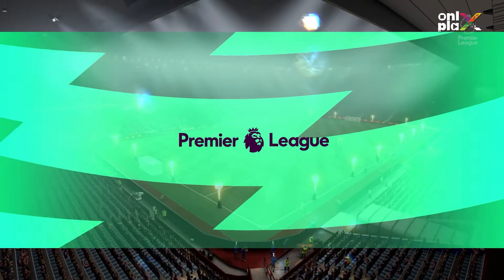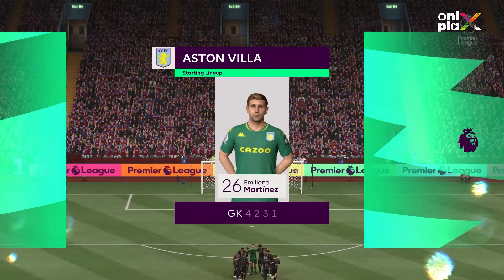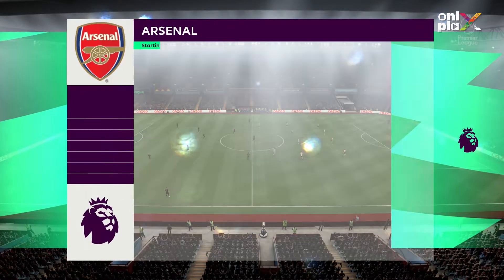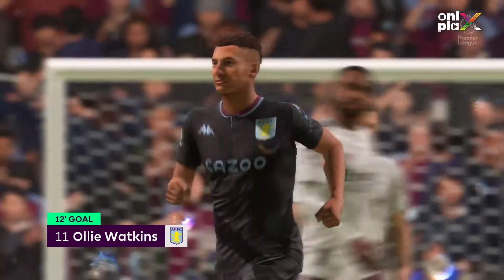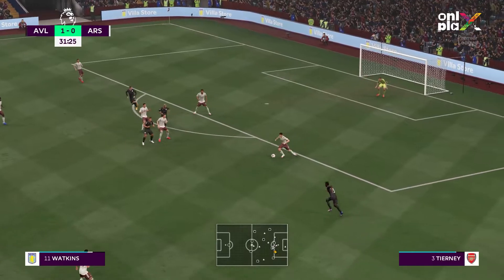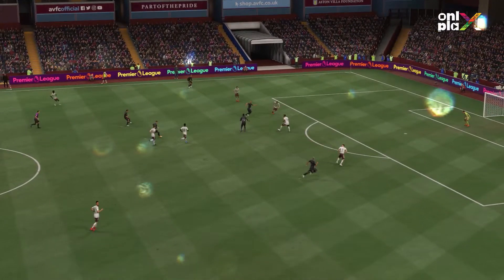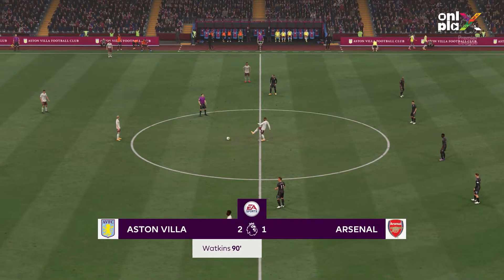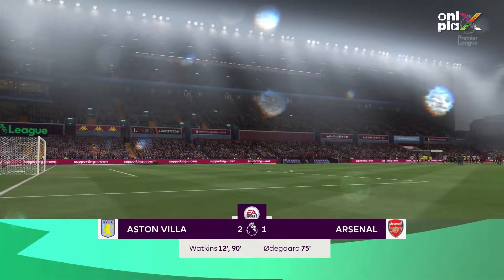Fifa 21 Aston Villa vs Arsenal F.C. Premier League Match / Gameplay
Hello, we played the Premier League Match between Aston Villa and Arsenal F.C. on Fifa 21.

Will the score be different between the Fifa 21 game and the real game? Have fun ..

Aston Villa vs Arsenal F.C.,
Aston Villa vs Arsenal F.C. live,
Aston Villa vs Arsenal F.C. football,
Aston Villa vs Arsenal F.C. Premier League,
Aston Villa vs Arsenal F.C. goal,
Aston Villa vs Arsenal F.C. full match,
Aston Villa vs Arsenal F.C. Highlights
Fifa 21 efootball,
Aston Villa vs Arsenal F.C. game,
Aston Villa vs Arsenal F.C. match,
Aston Villa vs Arsenal F.C. match result,
Aston Villa vs Arsenal F.C. match preview,
Aston Villa vs Arsenal F.C. Premier League 2021,
highlights of Aston Villa vs Arsenal F.C.,
Aston Villa vs Arsenal F.C. players,
Aston Villa vs Arsenal F.C. prediction 2021,
Aston Villa vs Arsenal F.C. prediction today,
Aston Villa vs Arsenal F.C. results,
Aston Villa vs Arsenal F.C. score,
Aston Villa vs Arsenal F.C. uefa,
Aston Villa vs Arsenal F.C. youtube
Fifa 21 features,
Fifa 21 gameplay pc,
Fifa 21 how to play